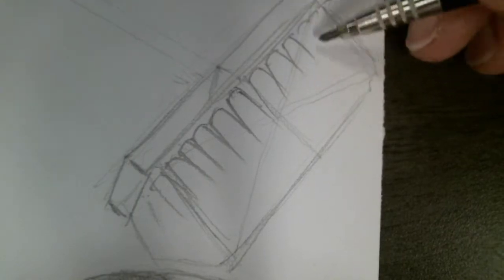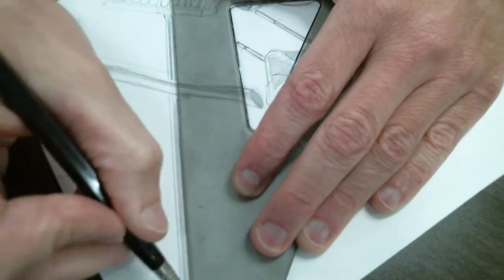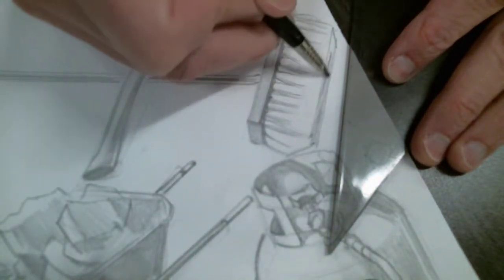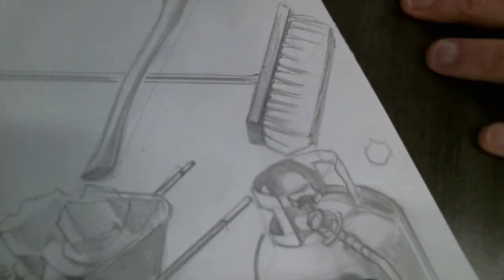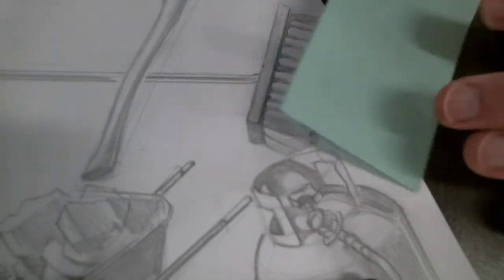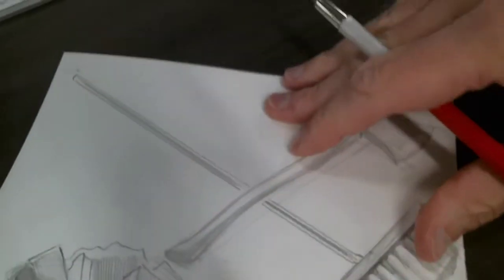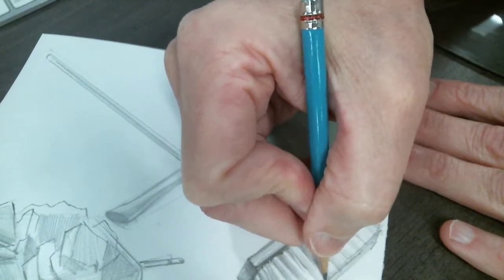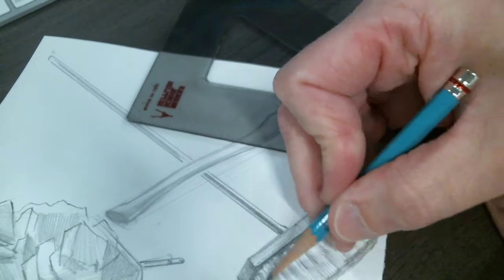Push Broom drawing in graphite